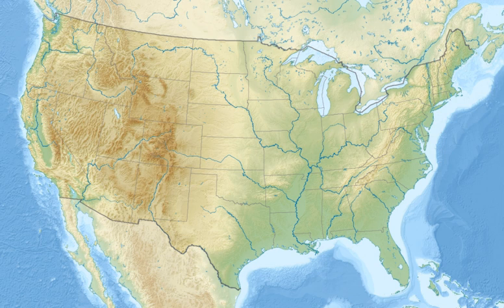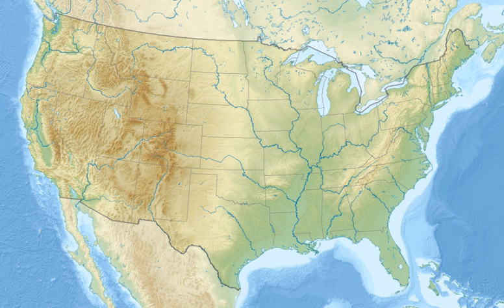Fort Donelson National Battlefield | Wikipedia audio article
This is an audio version of the Wikipedia Article:
Fort Donelson National Battlefield

00:01:10 1 History
00:02:38 2 Administrative history of the park
00:03:53 3 Park today
00:04:47 4 Cemetery

- Socrates

SUMMARY
Fort Donelson National Battlefield preserves Fort Donelson and Fort Heiman, two sites of the American Civil War Forts Henry and Donelson Campaign, in which Union Army Brigadier General Ulysses S. Grant and Flag Officer Andrew Hull Foote captured three Confederate forts and opened two rivers, the Tennessee River and the Cumberland River, to control by the Union Navy. The commanders received national recognition for their victories in February 1862, as they were the first major Union successes of the war. The capture of Fort Donelson and its garrison by the Union led to the capture of Tennessee's capital and industrial center, Nashville, which remained in Union hands from February 25, 1862 until the end of the war, and gave the Union effective control over much of Tennessee. This struck a major blow to the Confederacy early in the war.
The main portion of the park, in Dover, Tennessee, commemorates the Battle of Fort Donelson (36°29′41″N 87°51′22″W).  Fort Heiman, in nearby Calloway County, Kentucky, was a Confederate battery in the Battle of Fort Henry.